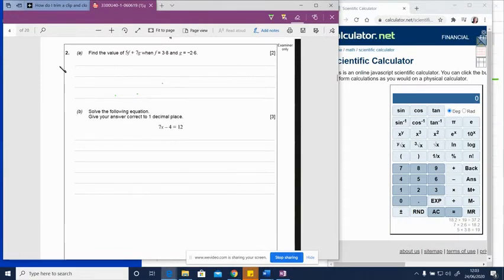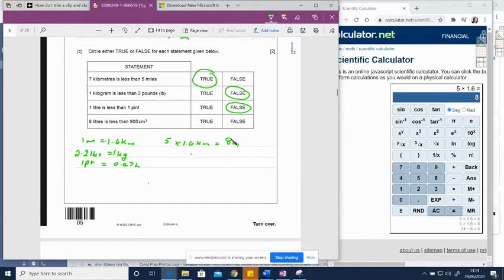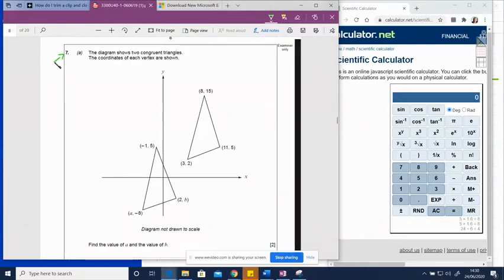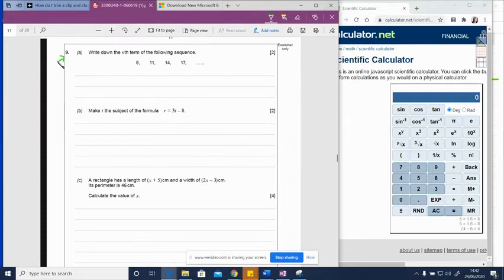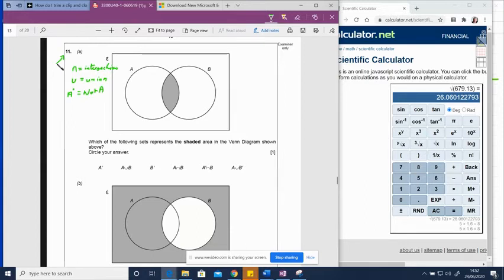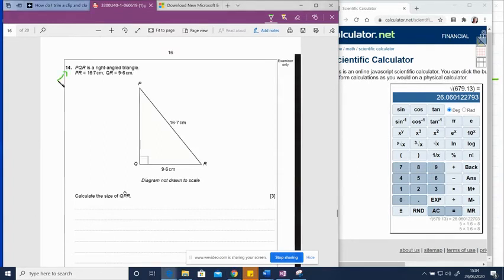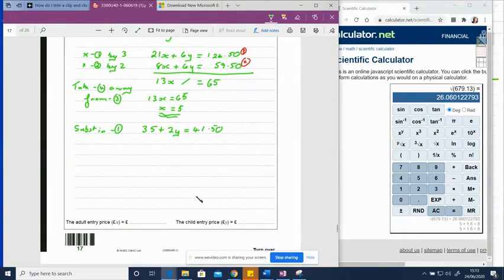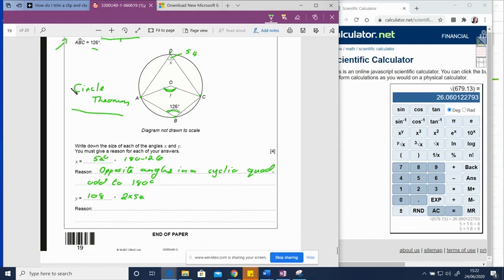WJEC worked solution Calc paper June 2019